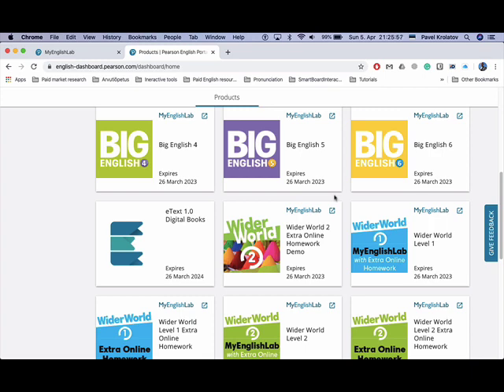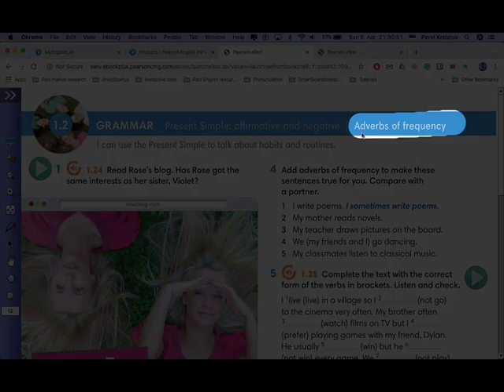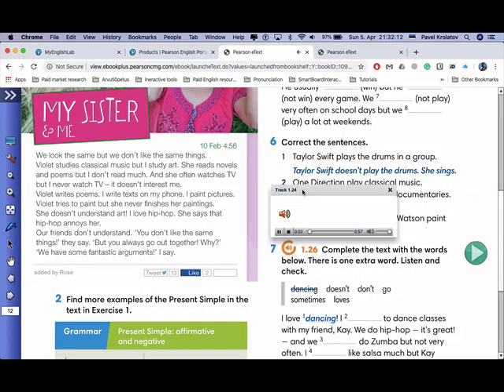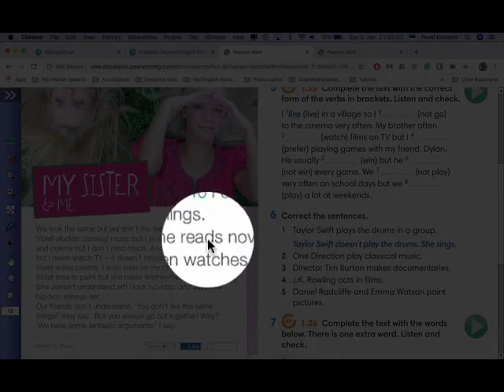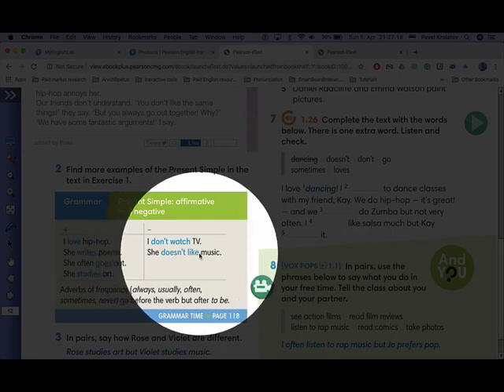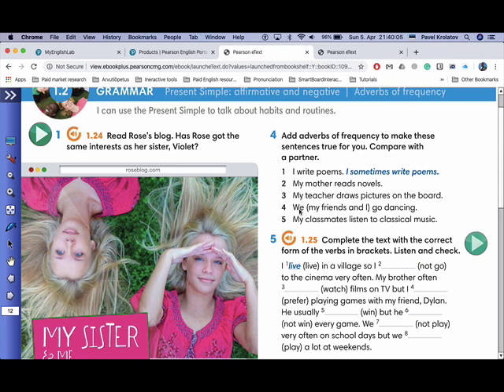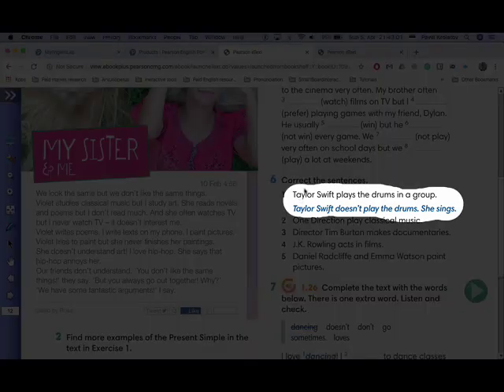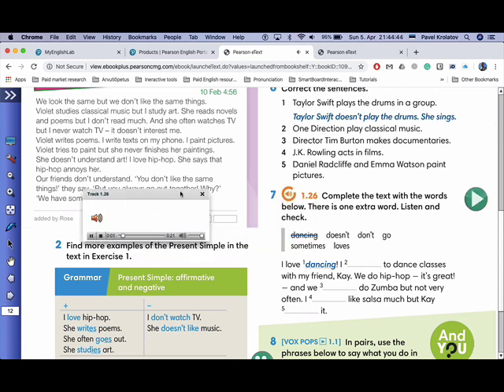WiderWorld 2 1.2 Grammar. One really cool lesson!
This is the coolest video I have done since I started learning how to use ScreenFlow to create engaging lessons for my students.
It has subtitles, background music, and is narrated by a professional English teacher